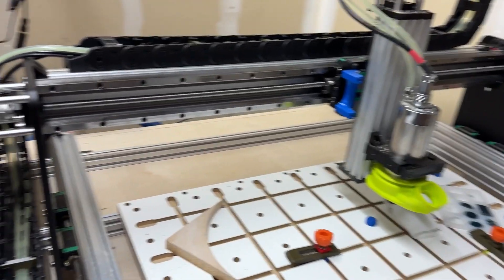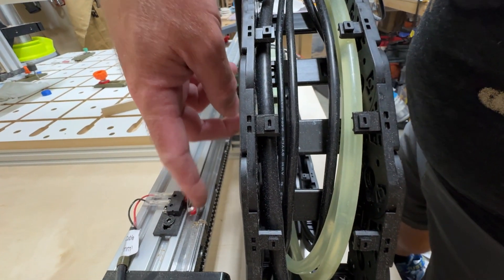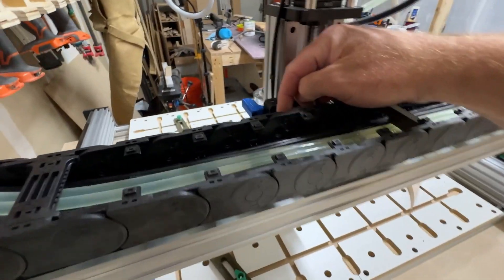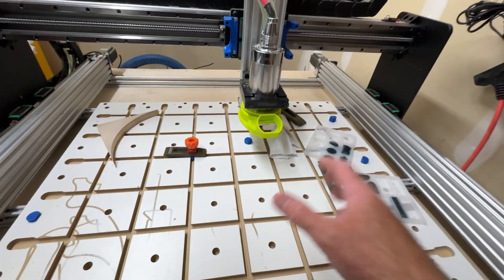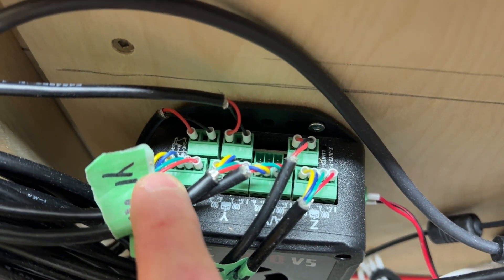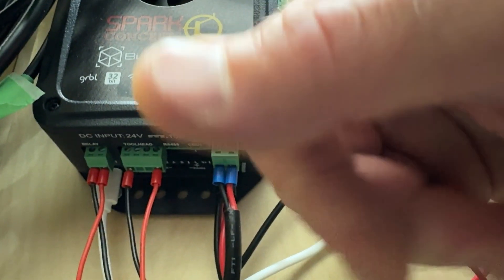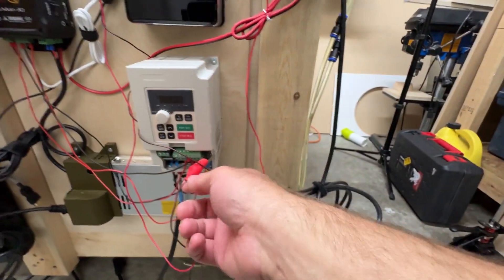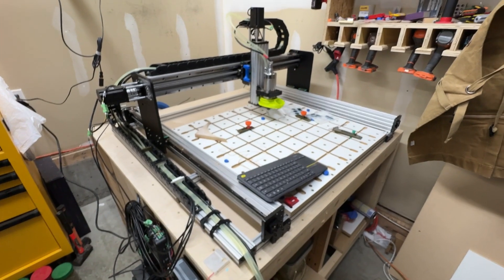Ultimate Bee : Limit switch and cable runs! Take 2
Well after someone point out there was no audio on the first video this is the second attempt.
After seeing a few questions about wiring up the X Pro V5 controller and limit switch placement I thought I would share some details about my setup.